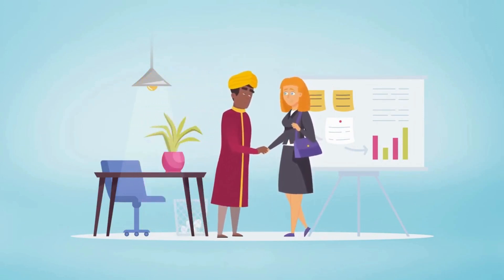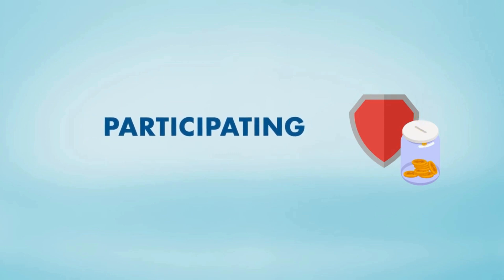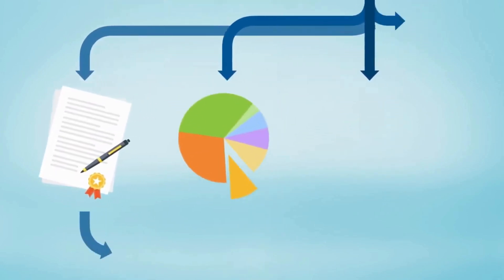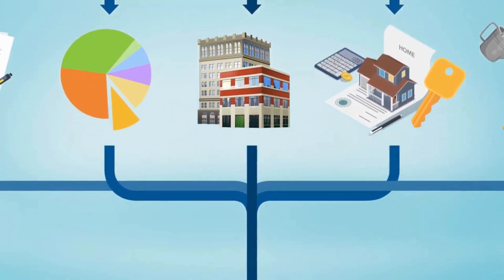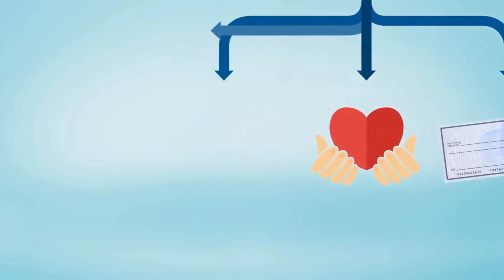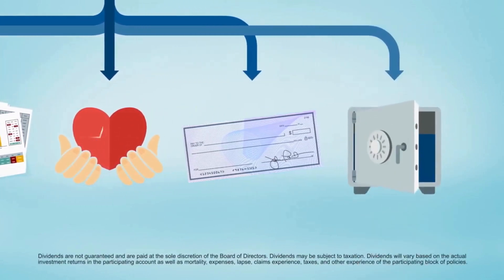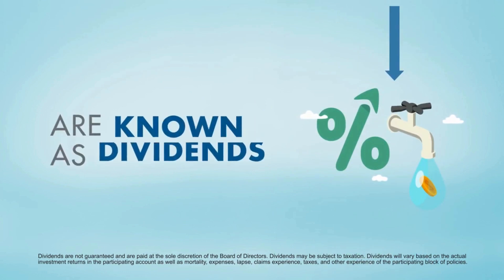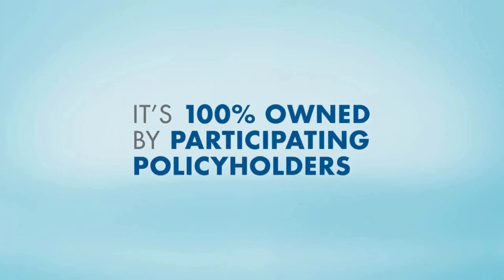Dividends with Equitable